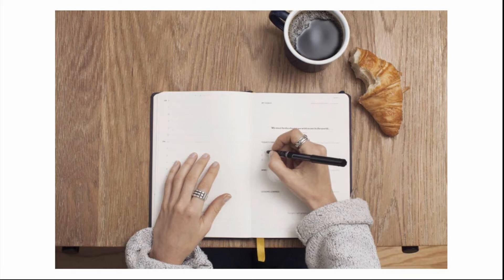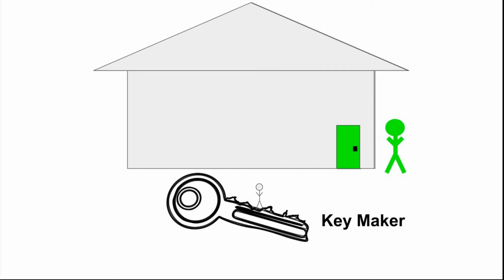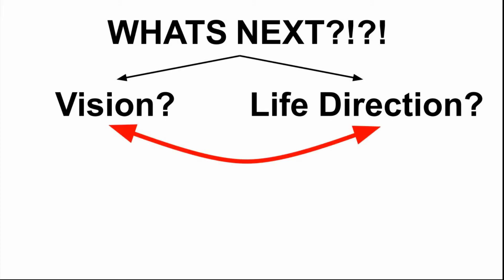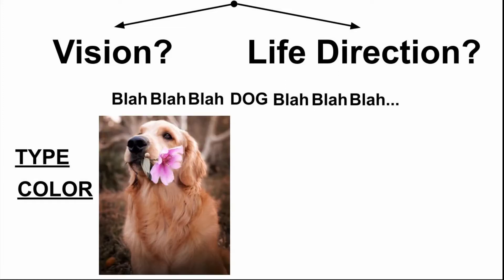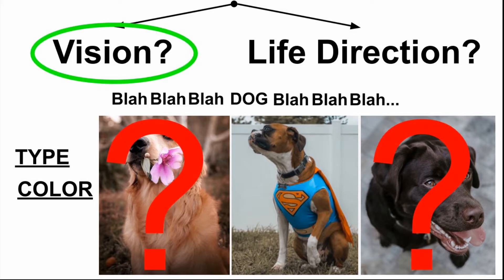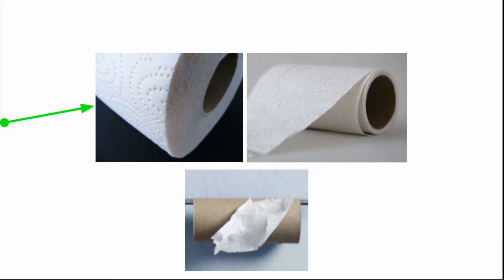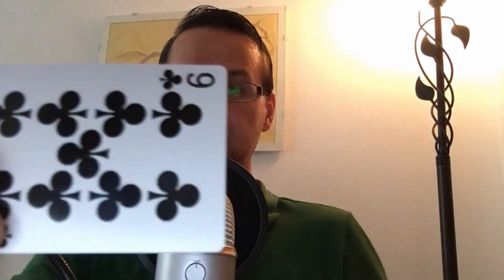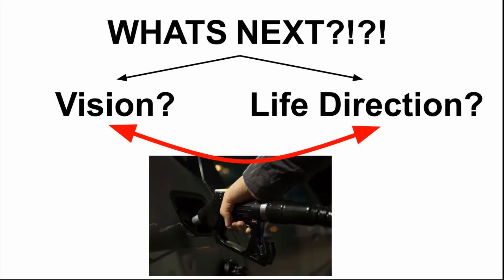Picking Your Next Life Direction vs. Vision for Your Life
Society has failed us and technology only makes it worse. Ever since the technological revolution our ability to decide what we want to do next with our life has hit the all time lows.

In this video I briefly describe the difference between picking your next life direction vs. a creating a vision for your life.

We are flooded with images and stories of peoples lives seeing others achieve their live vision, an then wonder why we feel like garbage.

Focusing on a Vision might make sense, but it's life direction what we should be focusing on first.

If you want to transform your life and finally feel like your headed in the right direction, I've created a FREE PDF Cheat Sheet to help you start your journey so you can be clear and confident exactly where you want to take your life next.